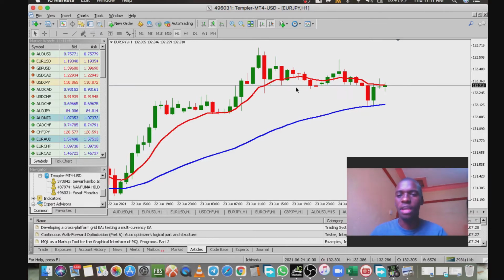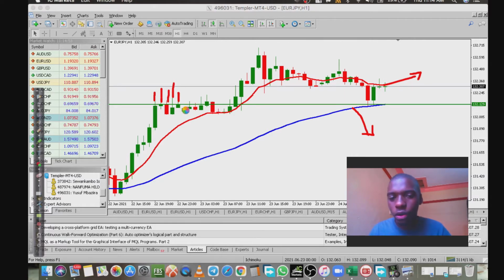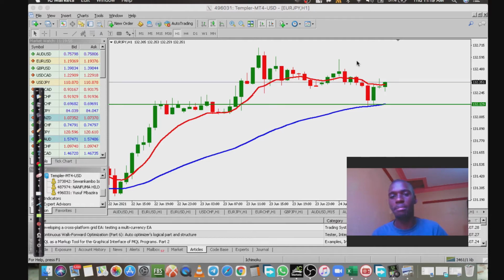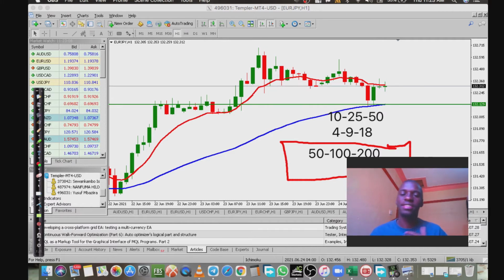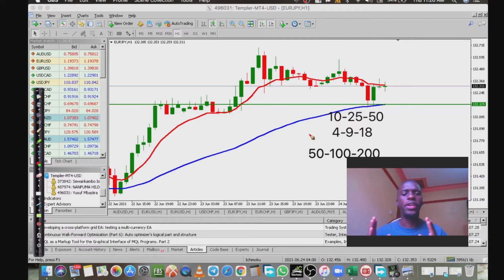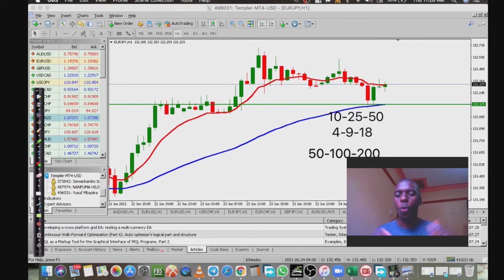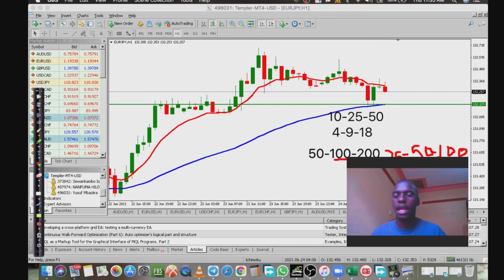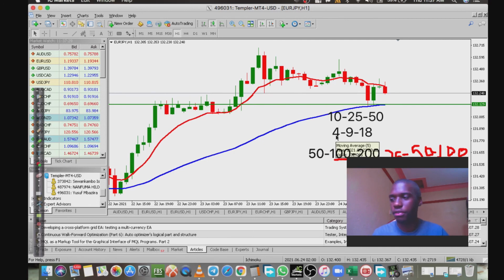Moving Average Trading Secrets (This is What You Must Know...)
how to choose the right combination of Moving Average periods while  trading.